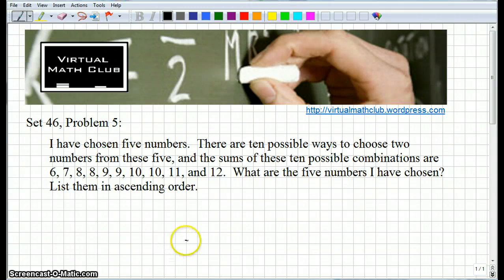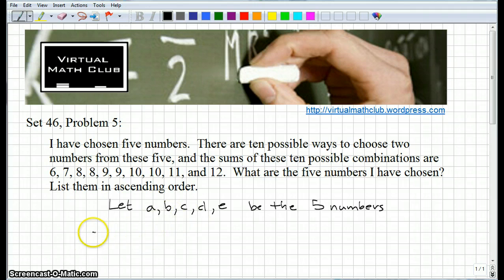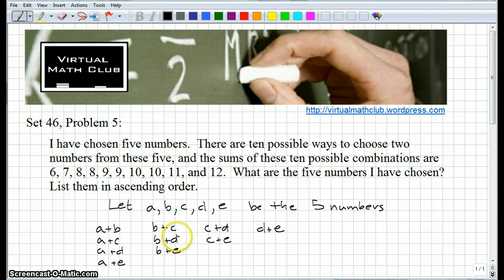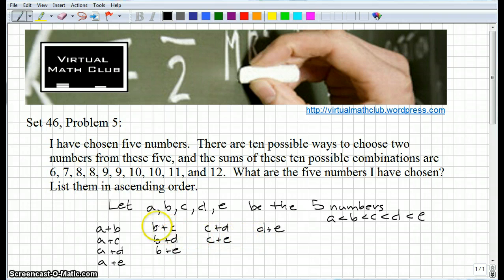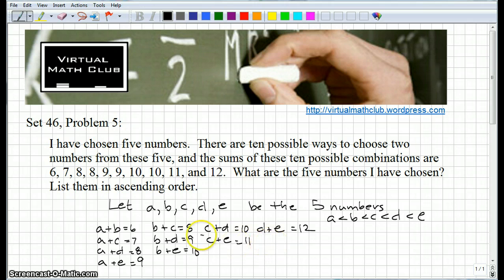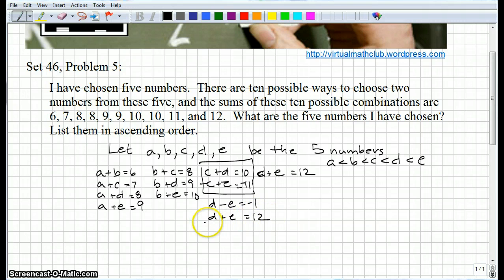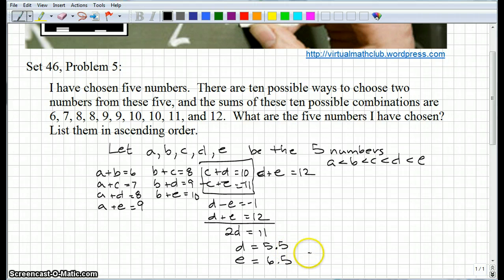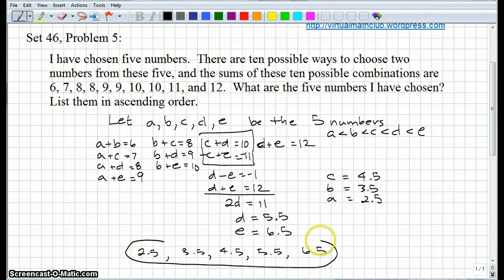Set 46 Problem 5